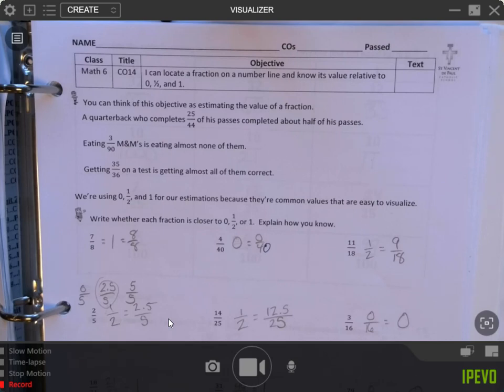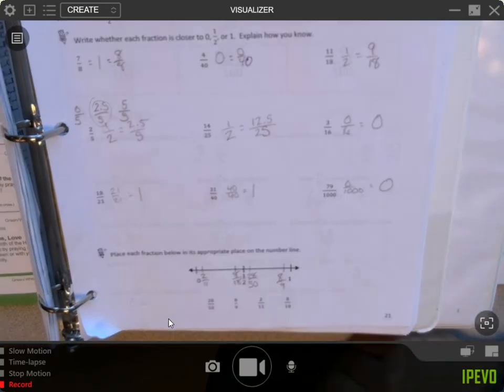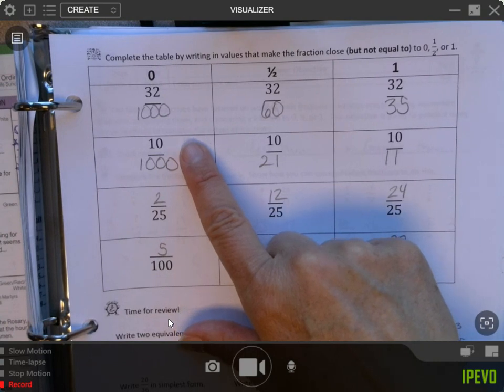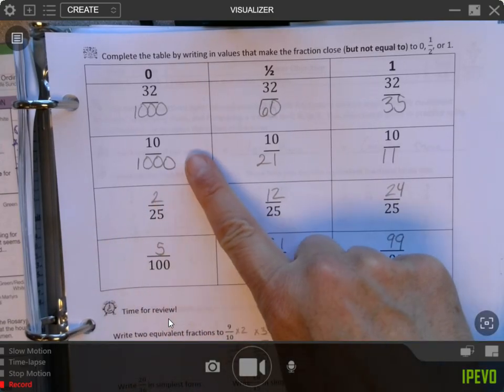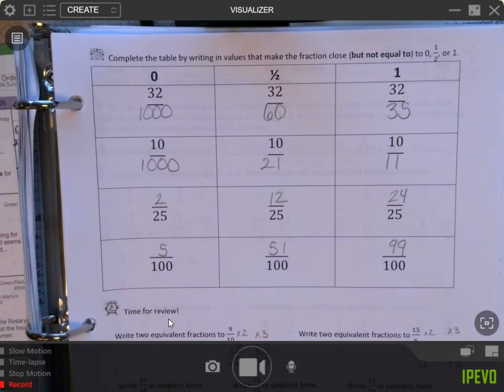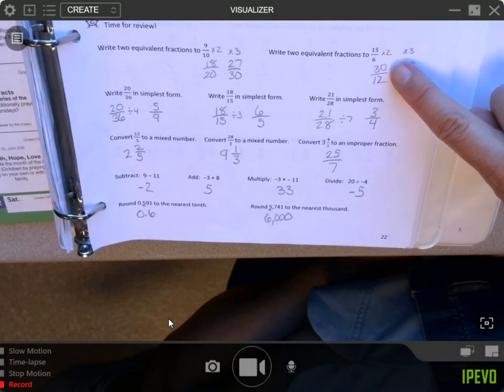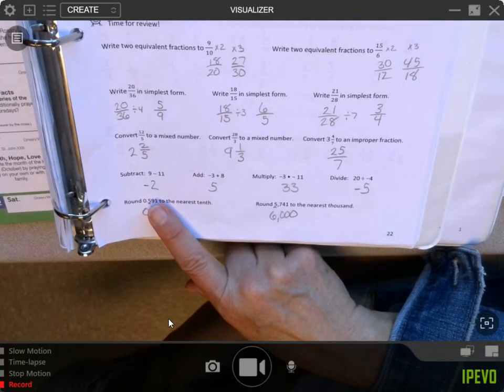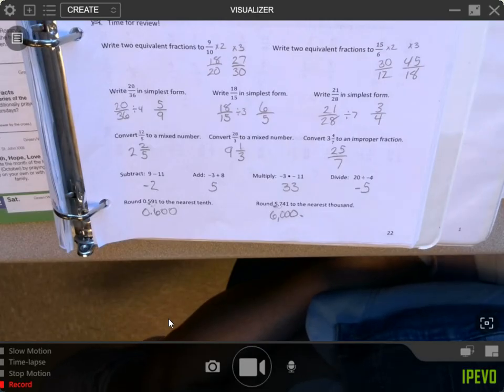10/9/24 M6 CO14 Answers